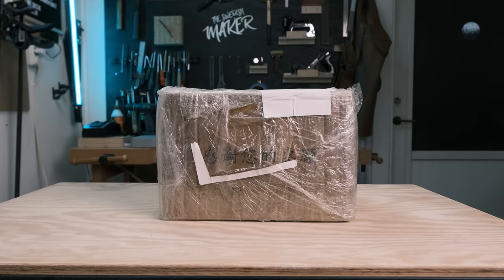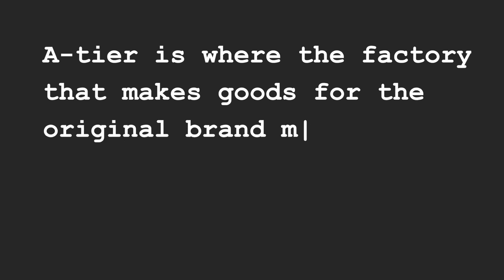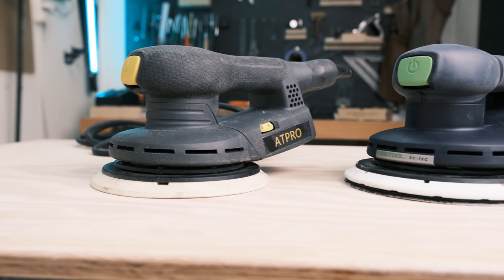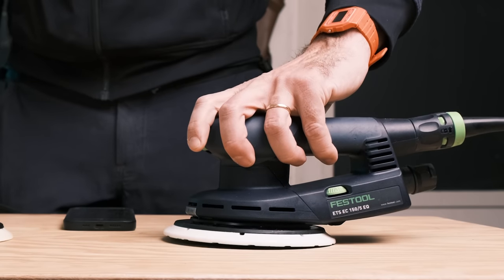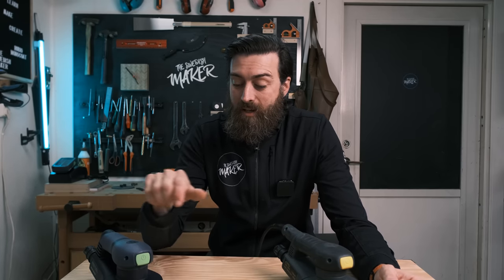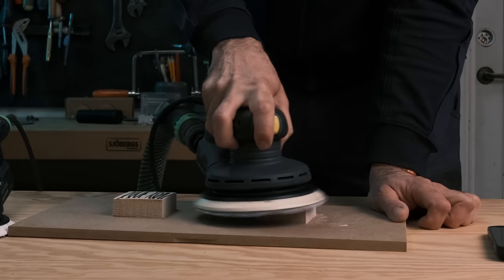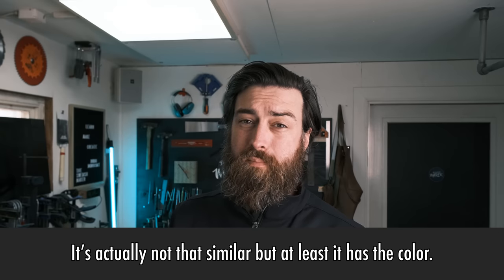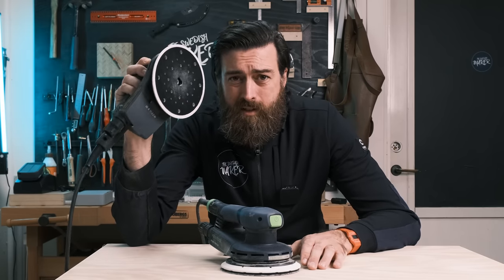Festool Killer or Clone?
I stumbled upon a sander that looked like the Festool ETS EC 150 a lot, kind of like a counterfeit. So I bought it but I also bought the Festool one to compare them and see what this random orbital sander was all about.